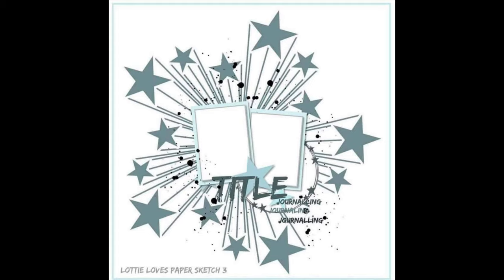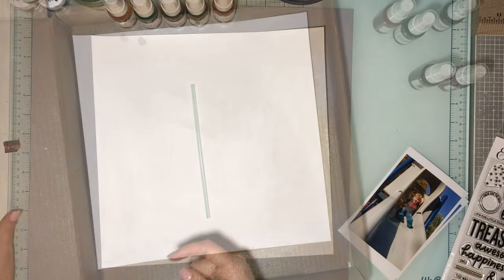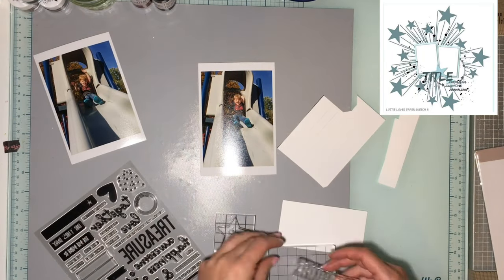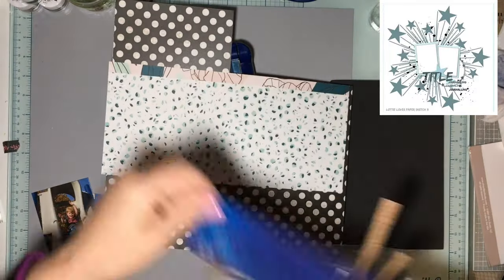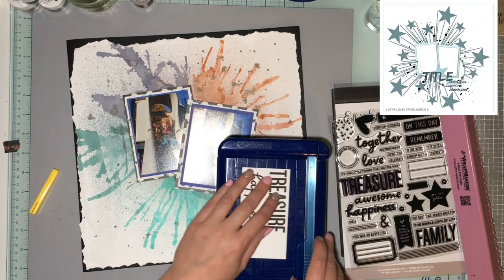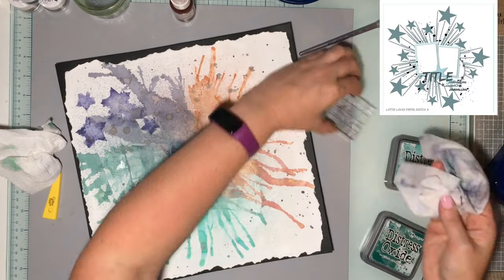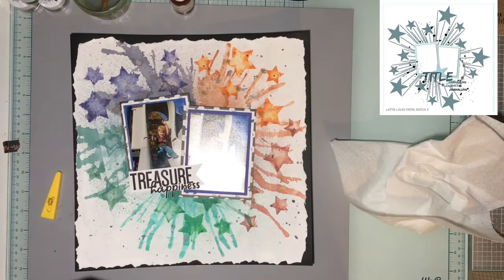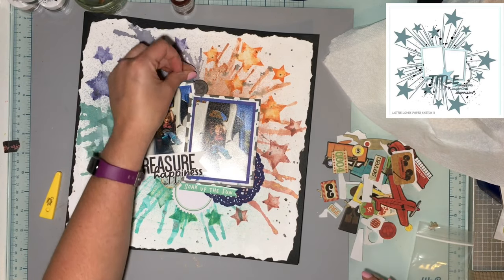30DSCBL8/ Scraptember2021 Day 13 Prompt: Stars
An Amazing Collaboration! Scraptember prompts and all the sketches from 30 Days of Sketches with Cristy's Beautiful Life! Lots of fun. Lots of inspiration. Lots of gorgeous projects!